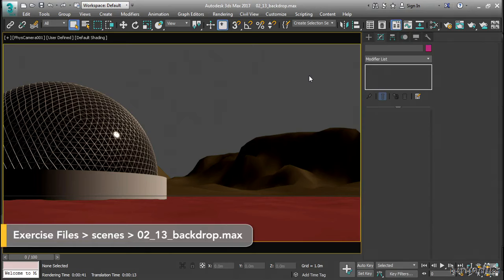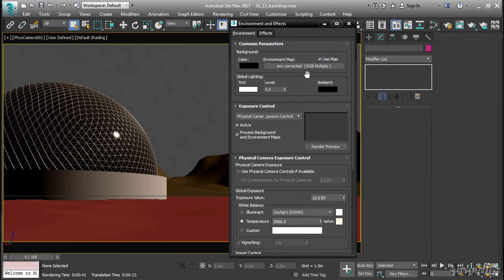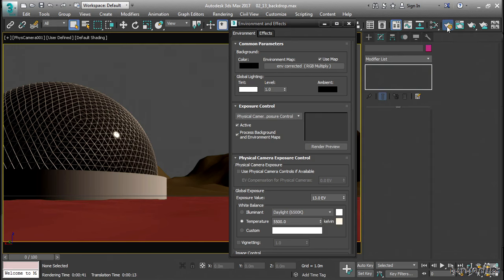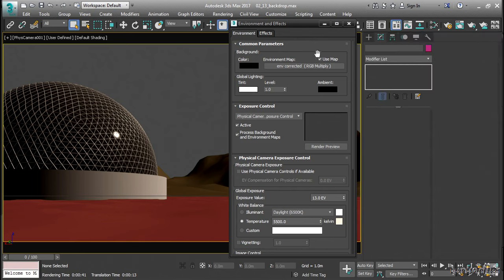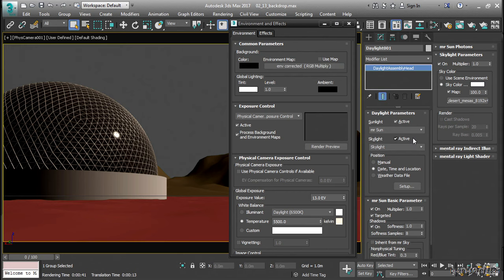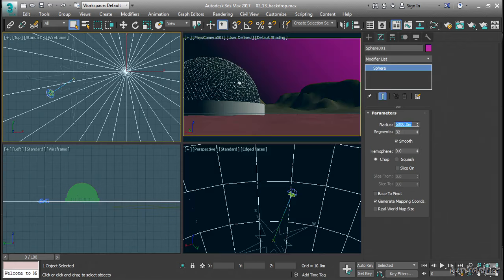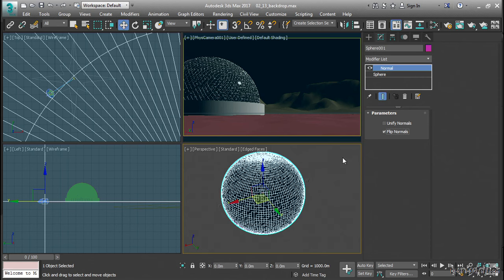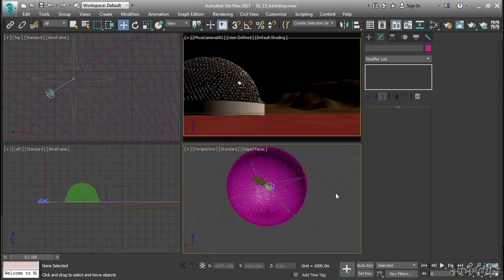21 Constructing a geometric backdrop